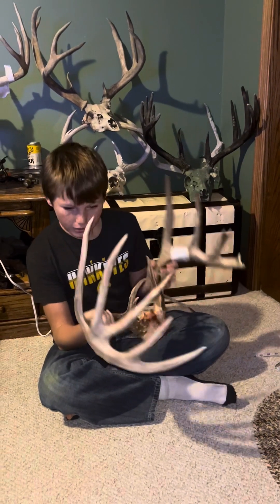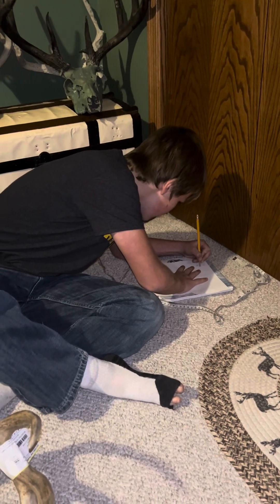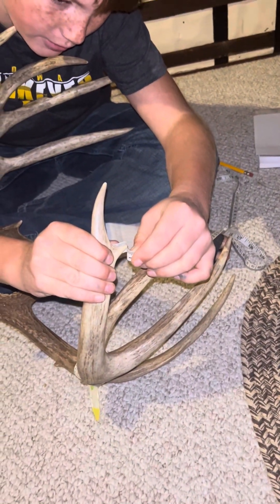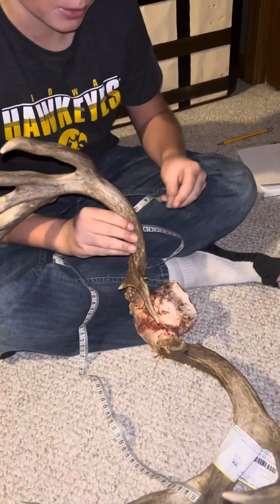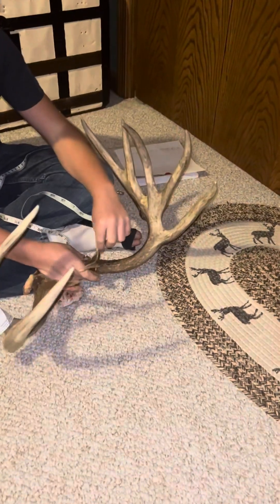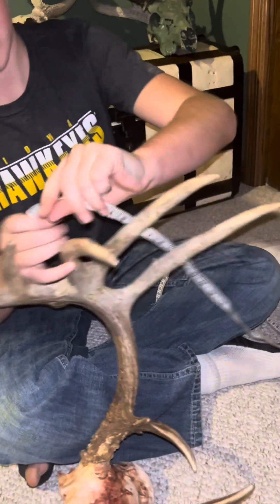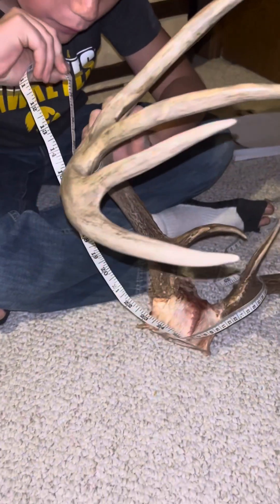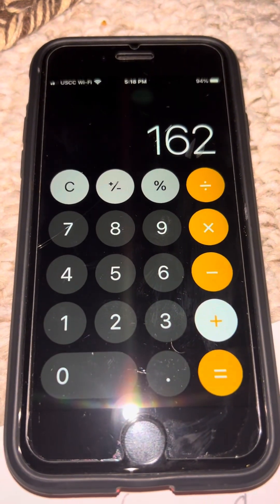How to score a white tail deer